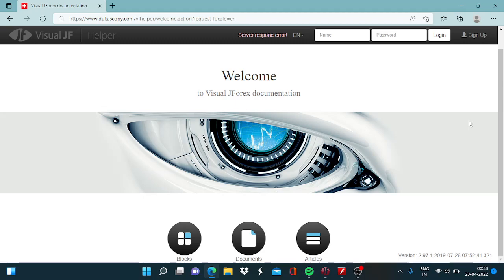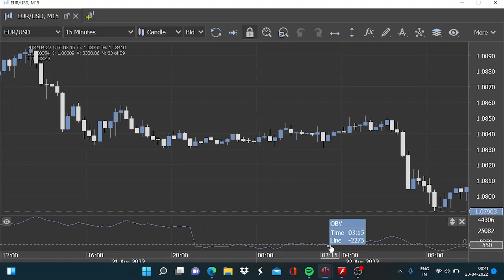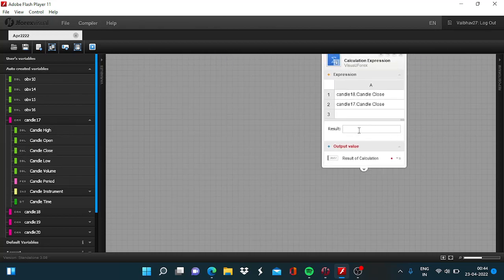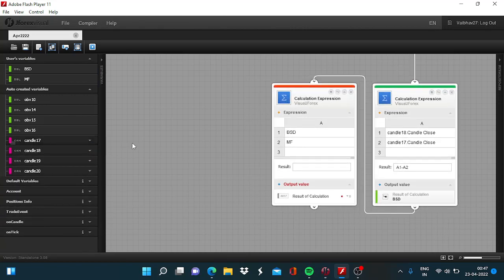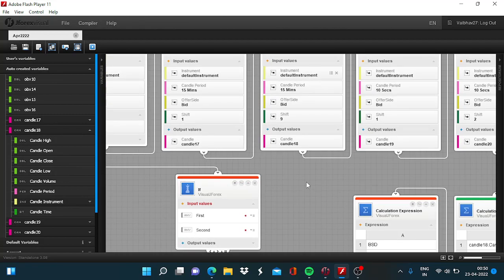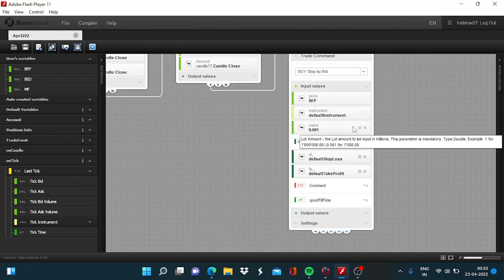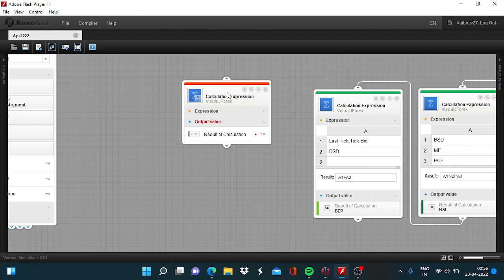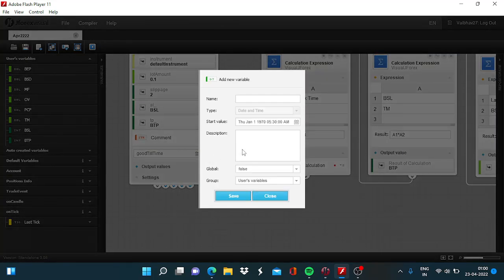Visual JForex: On Balance Volume OBV Part 2